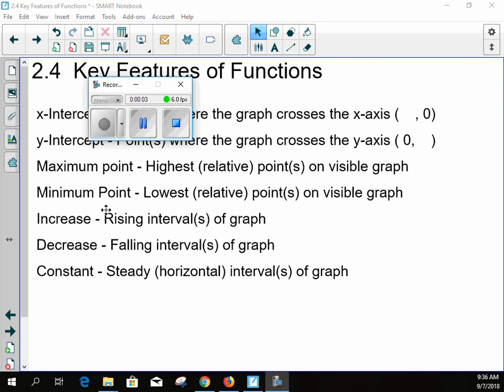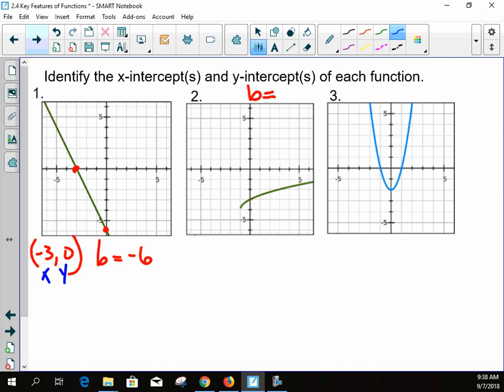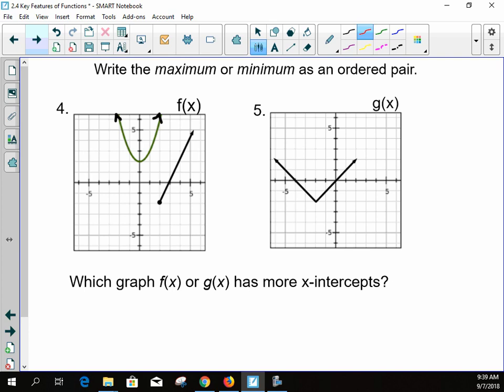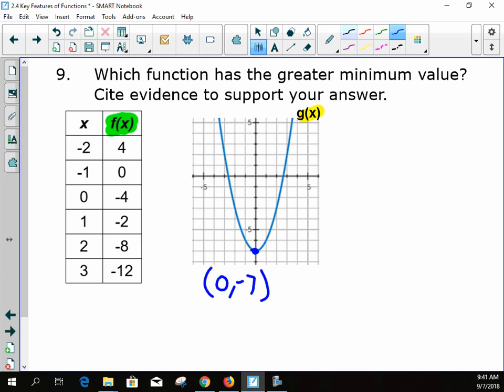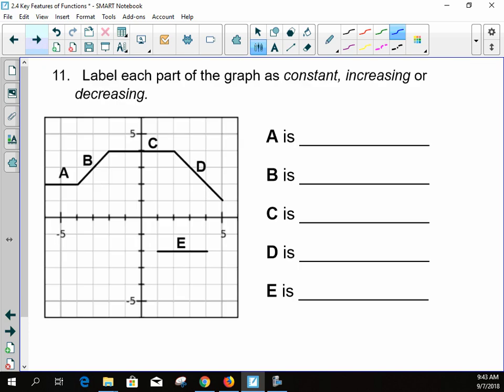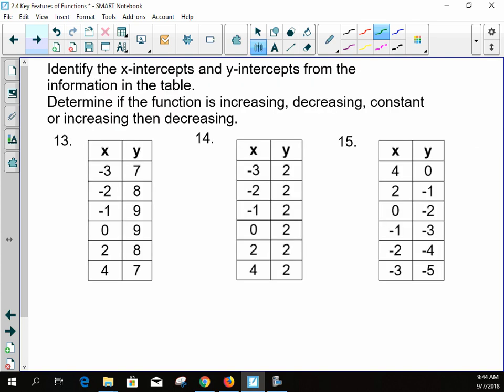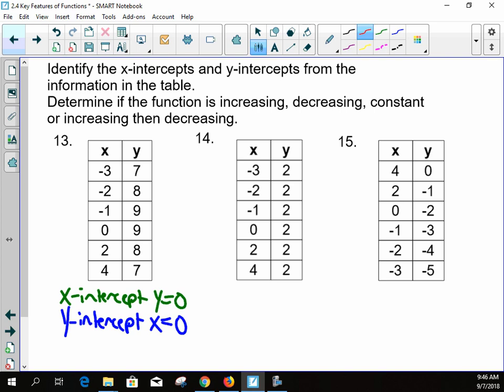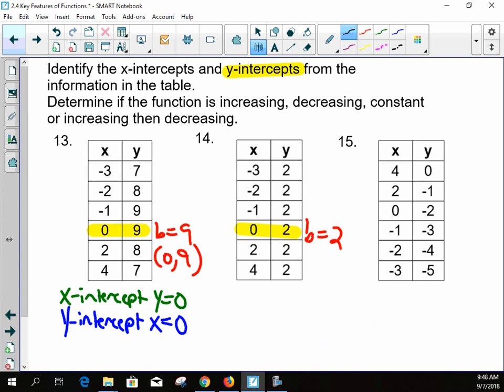2.4 Key Features of Functions